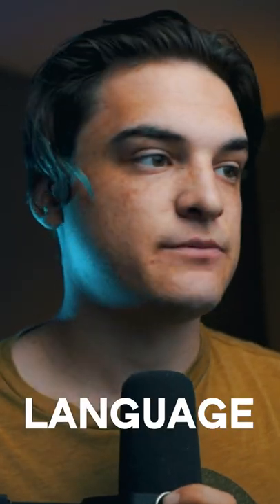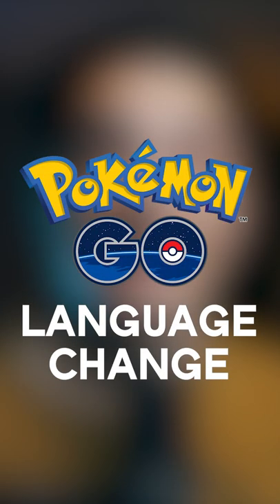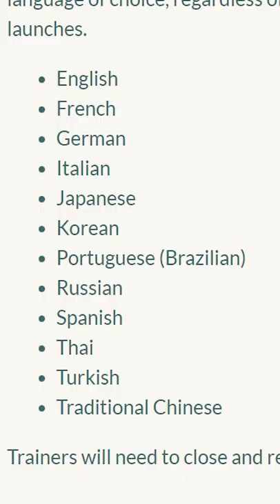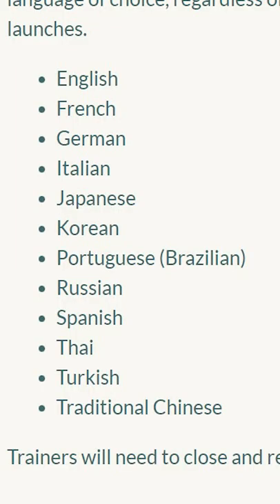NEW LANGUAGE SETTING in Pokémon GO!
Mail Here!

AUTOCATCHER'S!